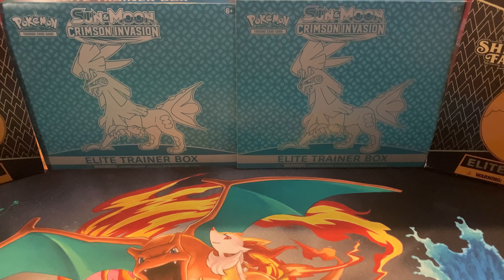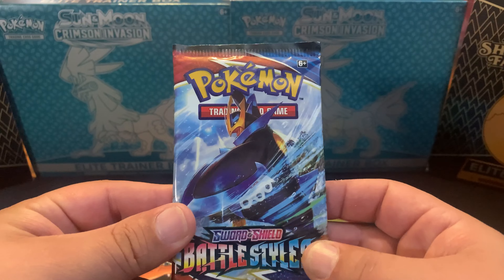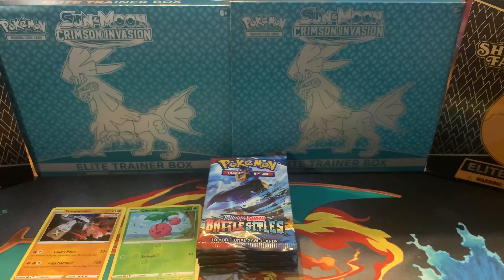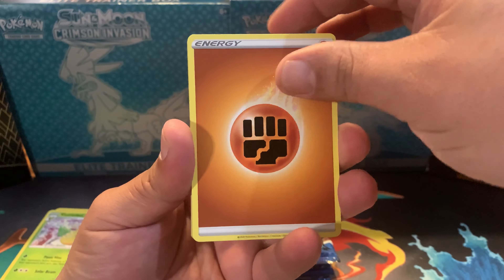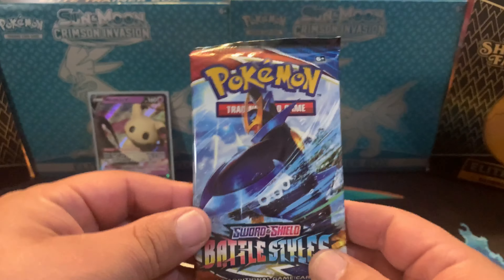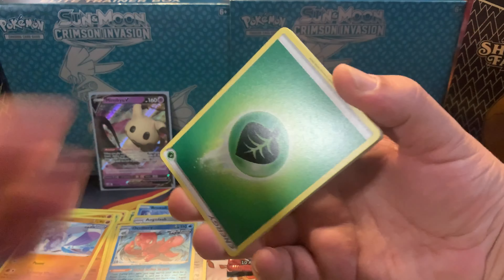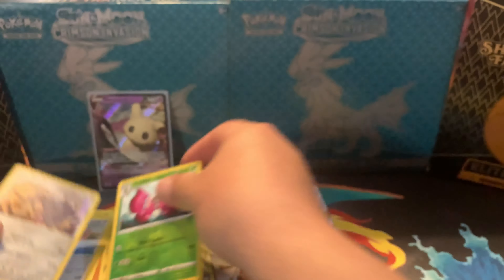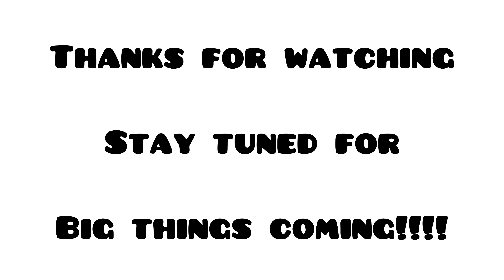The Last Battlestyles ETB I will open PERIOD.......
Today we open the FINAL BATTLESTYLES ETB that I plan on opening on or off camera! I hope all can enjoy and see my pain!

Have a good one, and hope to see you again!

All edits & music added thru InShot video editor

Music credits in order:

Musician: LiQWYD

Musician: @iksonmusic

Musician: @iksonmusic

Musician: @iksonmusic